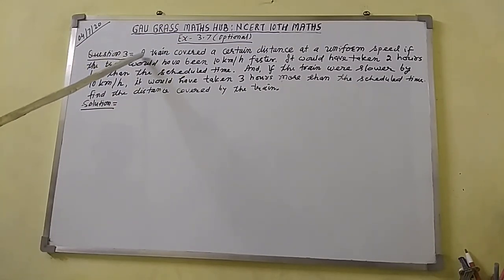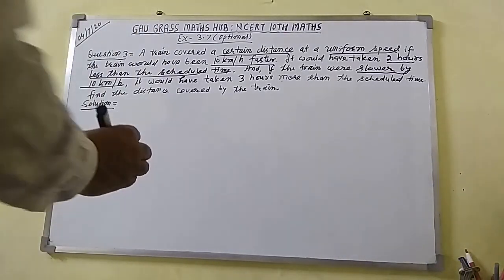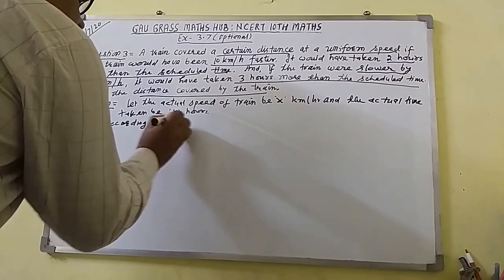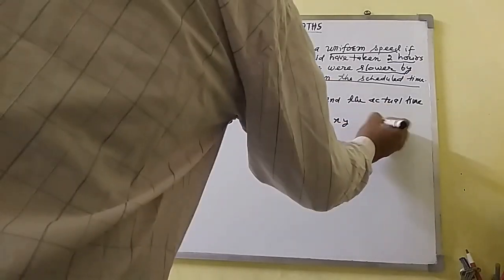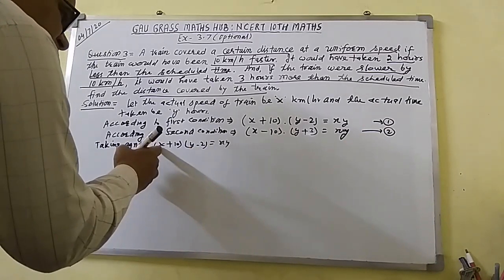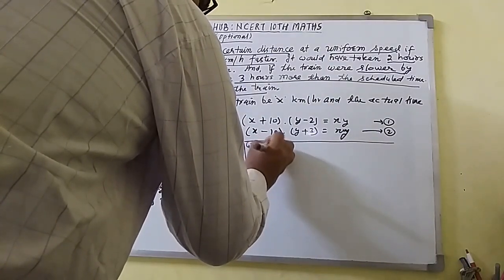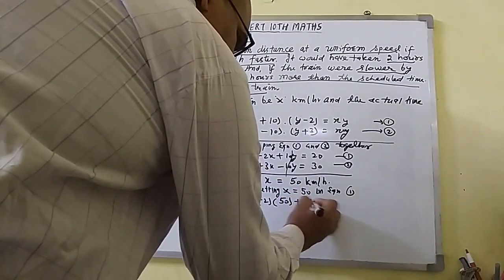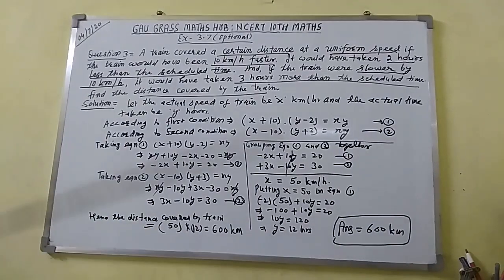Q 3 || EX 3.7 || OPTIONAL || NCERT 10TH MATHS